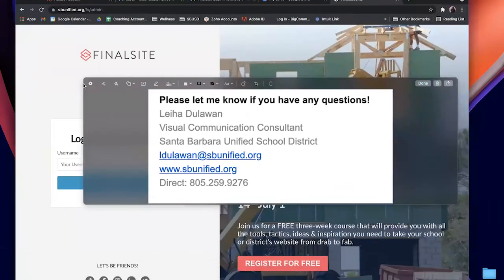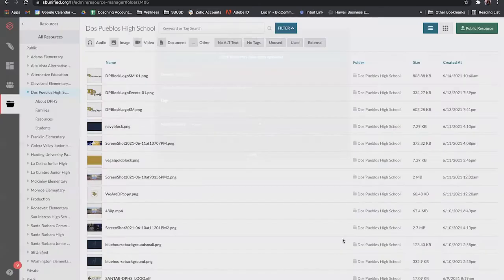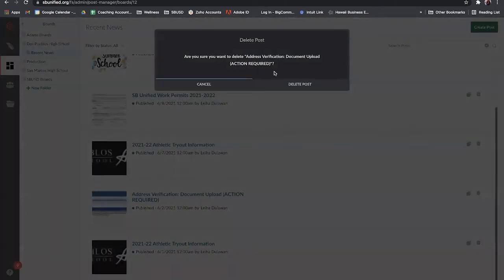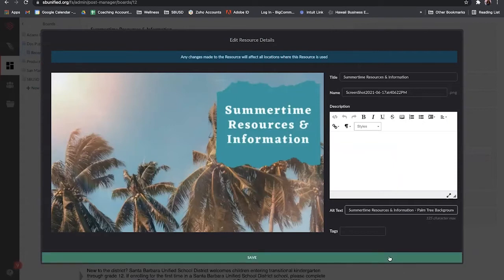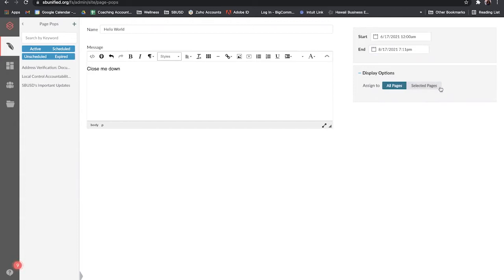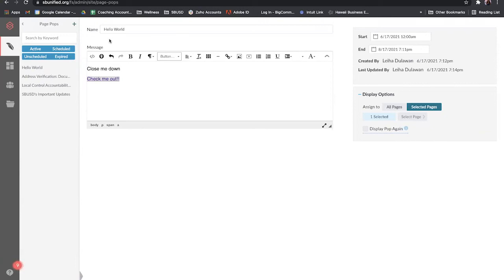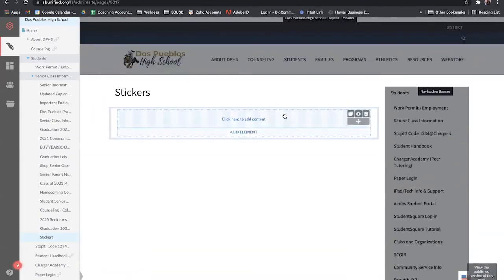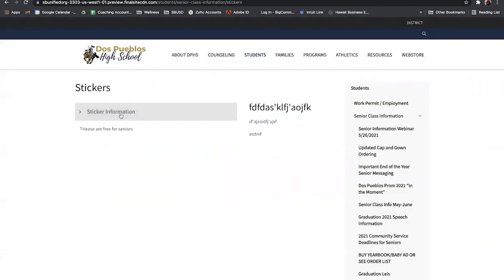SBUSD FinalSite Training Video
The video topics include changing slideshow pictures, creating a post, making pop-ups, building and editing pages.